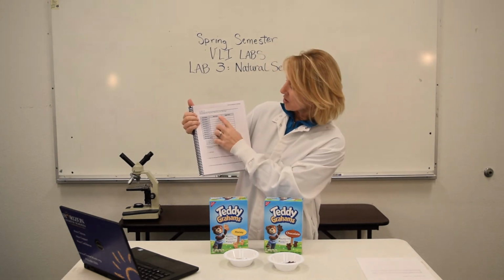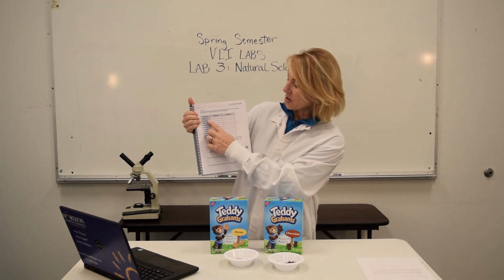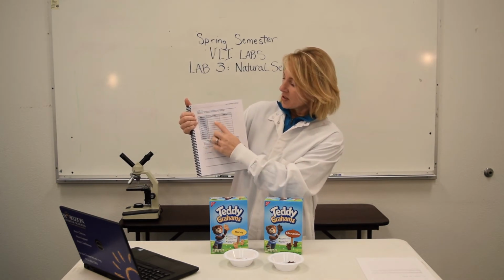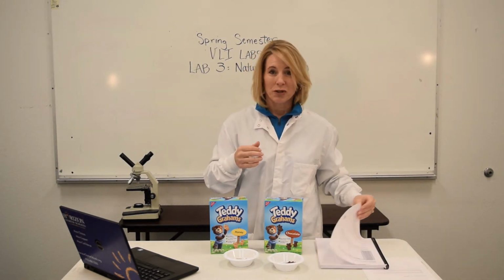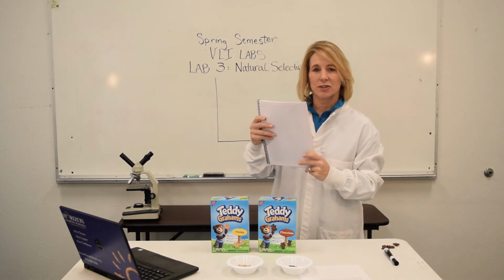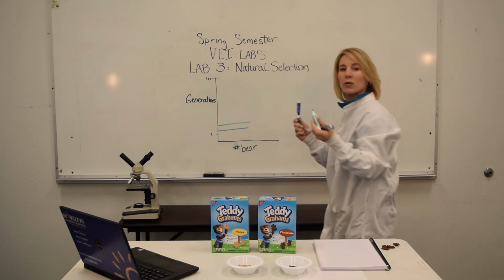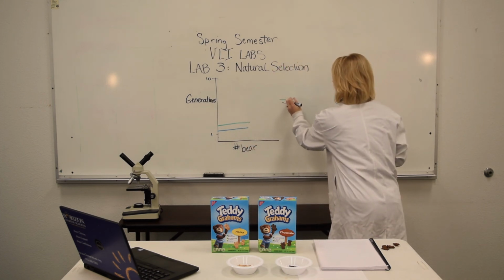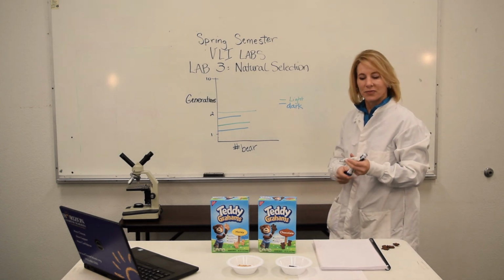Semester 2, Lab 3 - Natural Selection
Biology, Semester 2 Lab 3 - Natural Selection